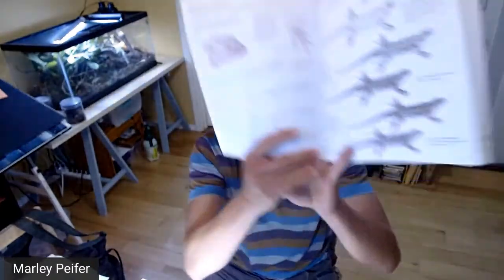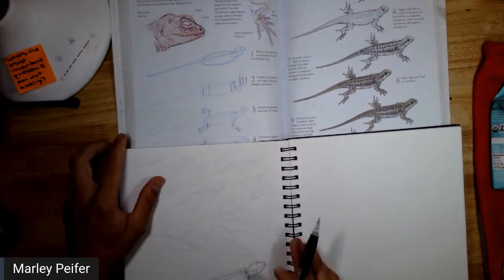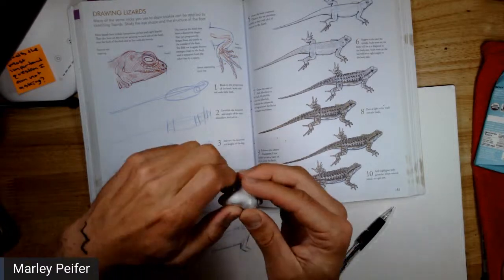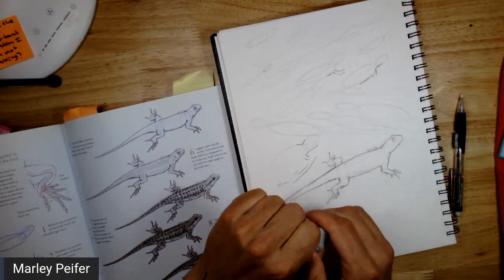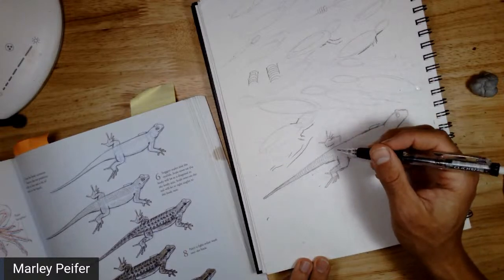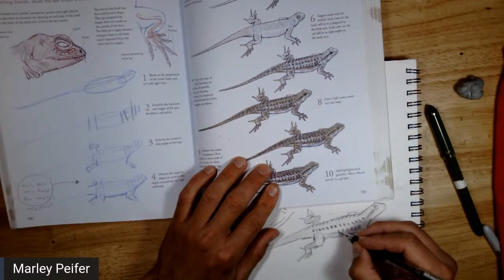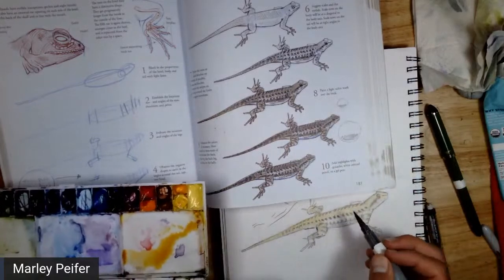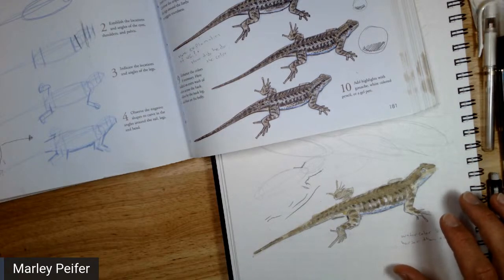Practice from the Laws Guide to Nature Drawing and Journaling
Join the live show this week to help choose which page we will practice from John Muir Laws "bible" of nature journaling aka the Laws Guide to Nature Drawing and Journaling! It's easier to practice together! Missed the live show?

Bring your book if you have it. But if you don't own it yet that is fine too because you can see mine.
You also can buy John Muir Laws guide to nature journaling on his

Other Material Used for this demo:
Pentel Twist-Erase Click Mechanical Pencil
My Sketchbook

New videos of the Nature Journal Show premiere every Wednesday at 6pm Pacific time and most Sundays at 1pm.  Come join the live chat during the premiere! The Nature Journal Show is made possible by viewers like you.

Thanks to all my Patreon patrons: Shannon, Candy, Amy, Maggi, Valerie, Deborah, Melinda, Janell, Shirley, Silvia, Alex, Stephanie, Dianne, Miriam, Marilynn, Amy, Kristin, Eddie, Bethan, Dawn, Akshay, Zeffie, Terry, Jessie, Angela, Stacy, Leslie, Margarita, Hannah, Sandra, Tina, Sandra, Julie, Aneta, Barbara, Deborah, Roberta, Sabrina, Stephanie, Loretta, Saphira, Amy, Sandy, Terri, Emma, Troy, Corina, Yvea, Jeanne, Suzanne, Alice, Helen, Mason, Tiffany, Petrina, Eli, Olga, Kate, Rebecca, Barbara, Kit, Laurie, Constance, Rose, Karen, Cate, Amy, Deb, and Jan.